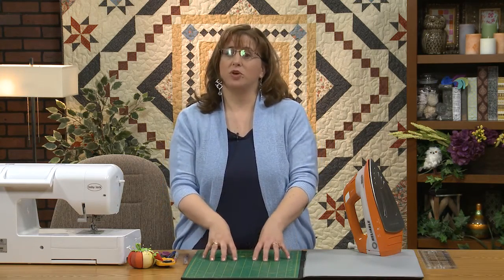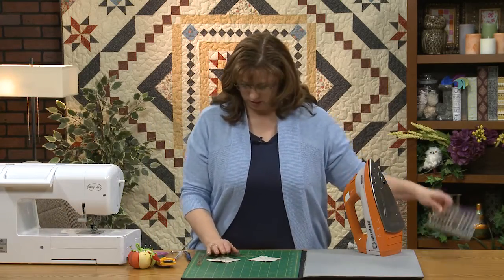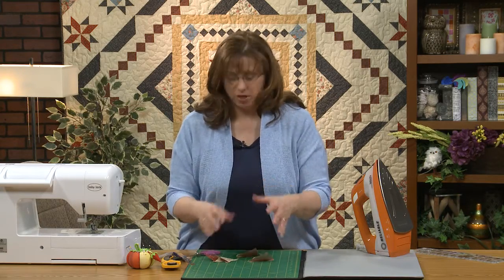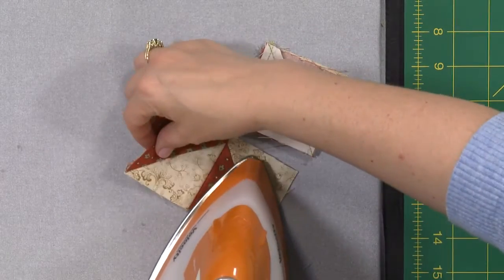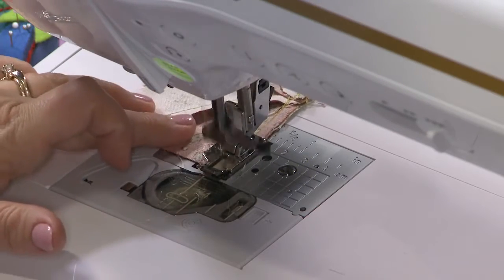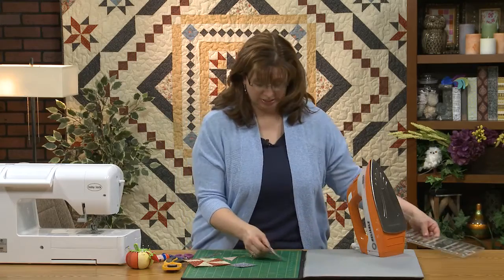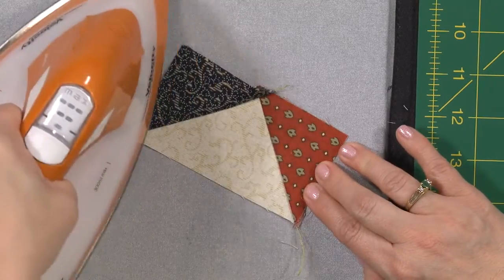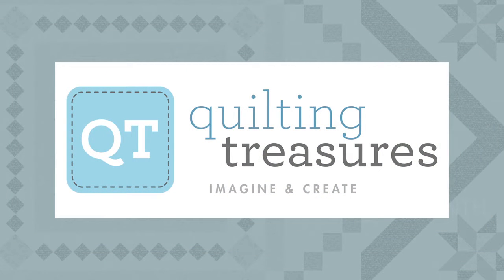Essex Block of the Month - Lesson 5 of 8 - Pinwheel Star Block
The center of the pinwheel star block is a pinwheel unit. Jenny demonstrates marking and sewing the square patches, cutting them apart, and joining them together again to create the pinwheel unit. The flying geese units on the sides of the blocks can't be made with the same quick-piecing method we used on earlier blocks because the two "sky" patches are different colors, so Jenny shows how to make flying geese units with two colors of "sky" patches.